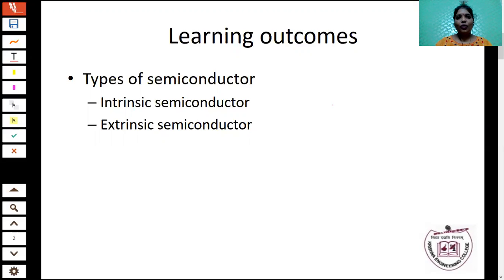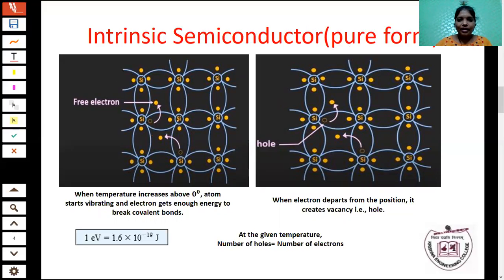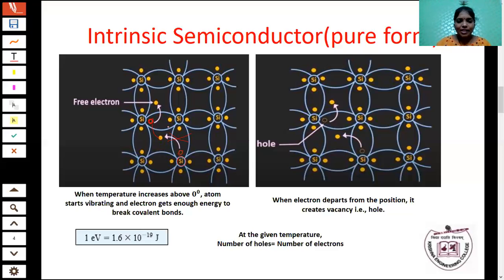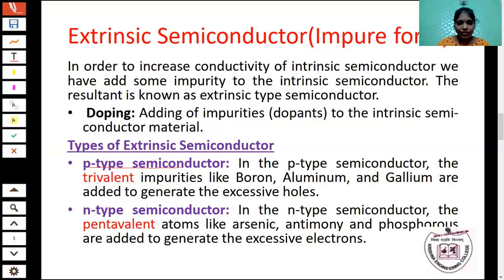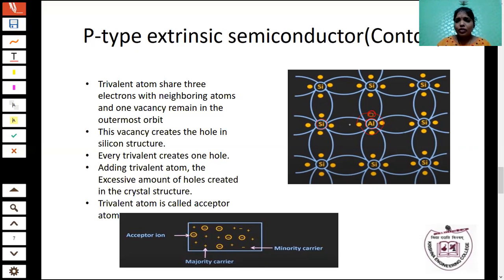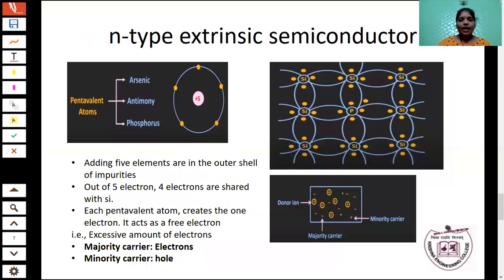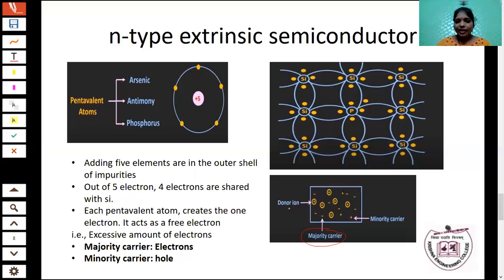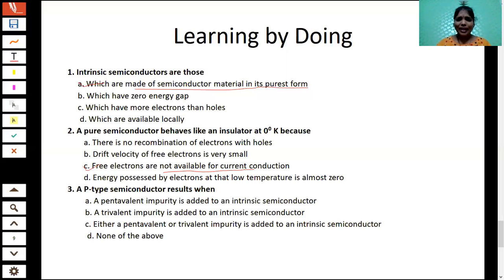Lect 03 Types of Semiconductor